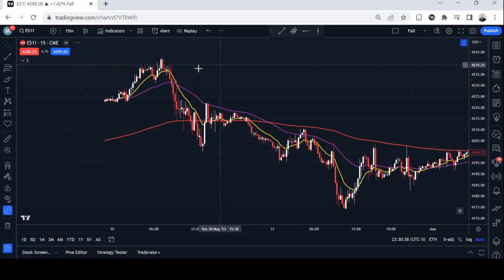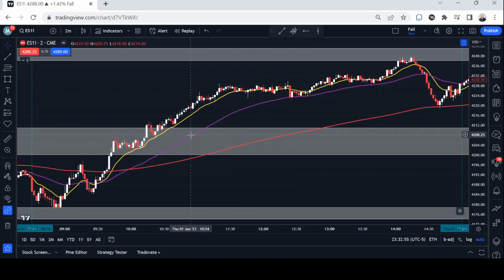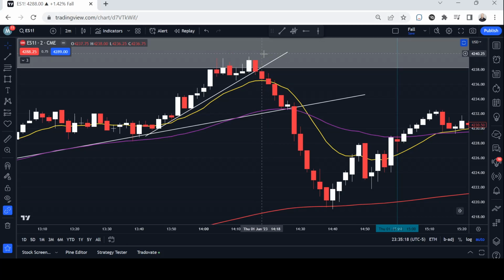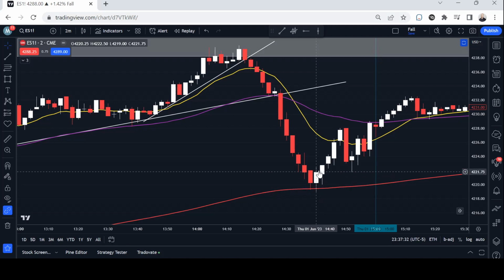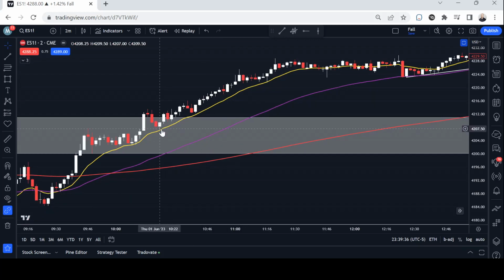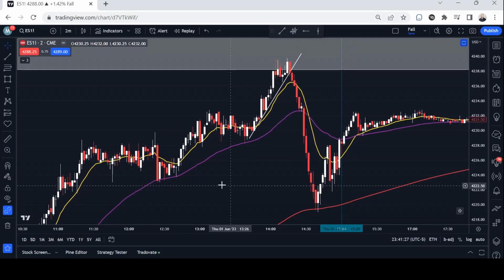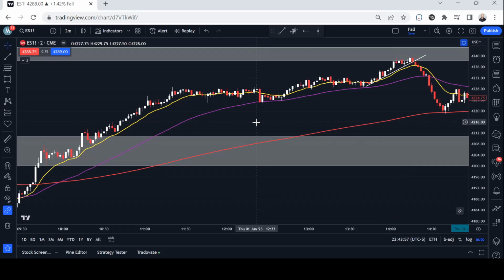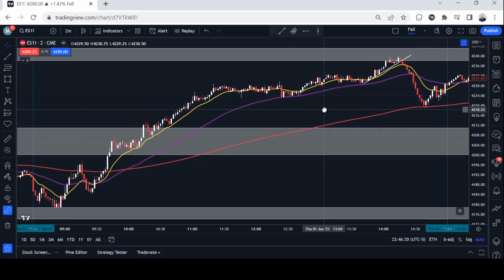Real Examples to Help Finding Low Risk Trades with Big Upside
Want to find 10x trades? Then you need to find entries where your invalidation is as close as possible to your entry and also where the upside is big.

In this video I review how to look for those within the Team2Trading strategy and I go over how I had a really big day on a funded account evaluation using this exact method.